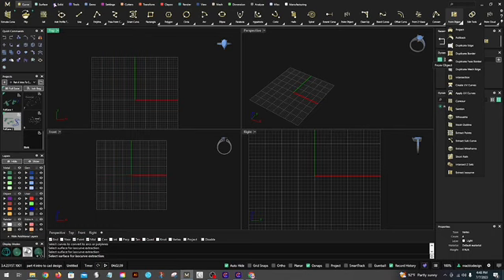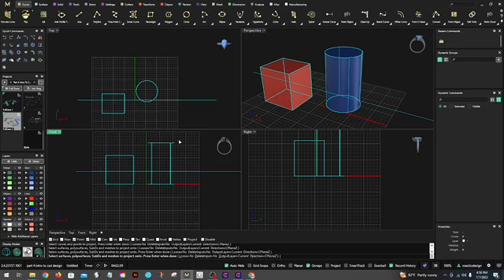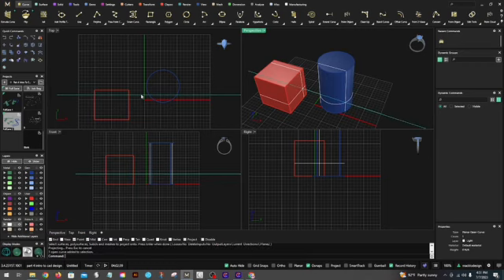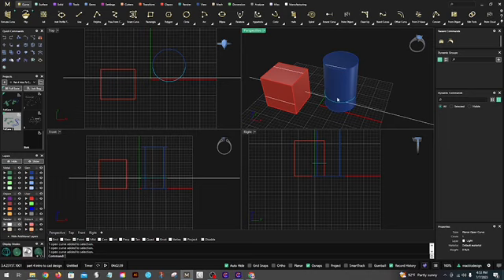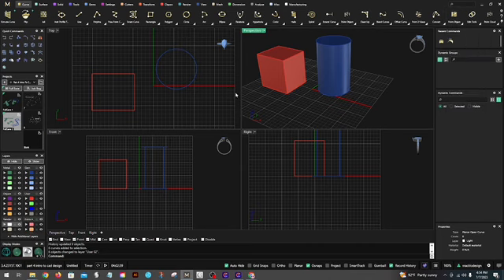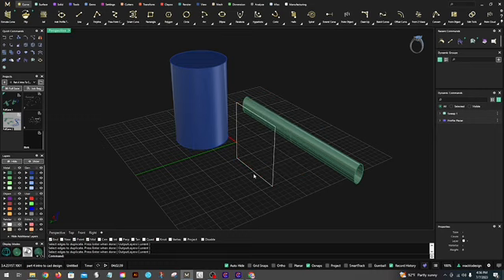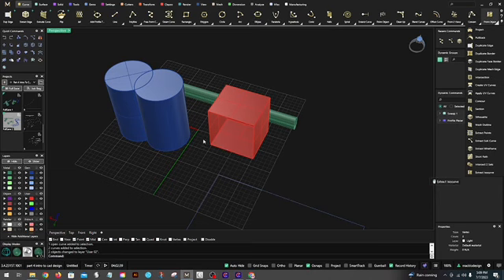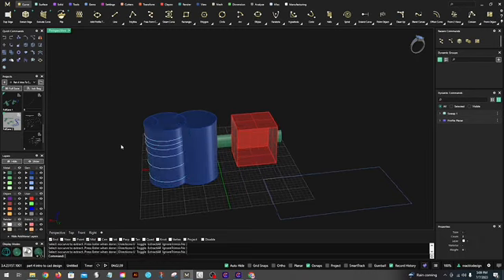Intro in Cad Design Curves Part 5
Today its all about curves. The curve menu has so much to go over, so I have divided this section into smaller parts.
Part 1 goes over how to use the following. off set curve, off set curve on surface, project, rebuild, change seam. Curves are the skeleton of the design, so it is important to understand how to use them.
Part 2 goes over fillet curve, extract isocurve, split curve, trim curve, curve from two views, dup edge, extract edge, extrude curve, flip.
Part 3 goes over line linebothsides free-formcurve smartcurve rectangle Polygon circle Arc #ellipse
Part 4 goes over

Mardi Howell